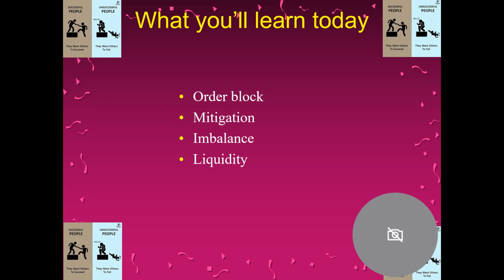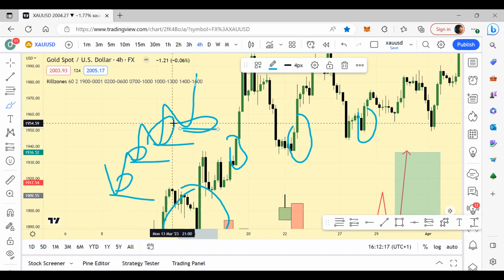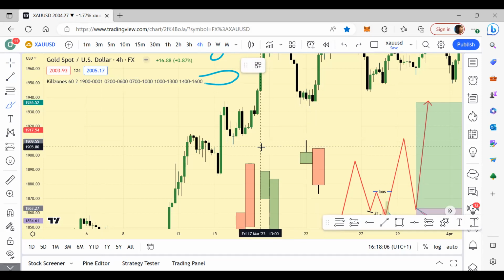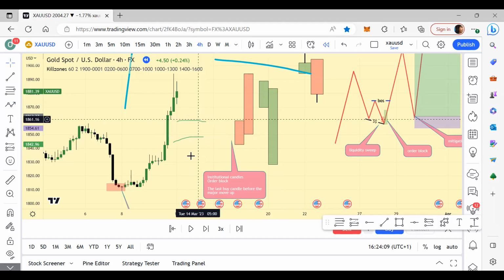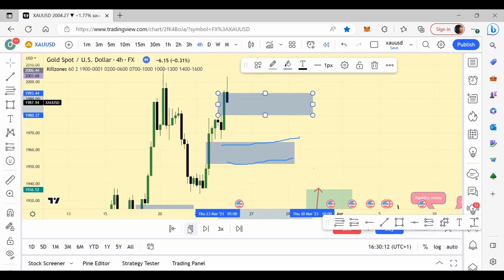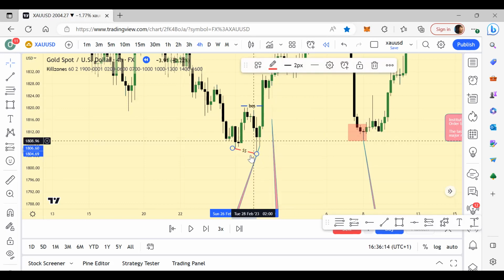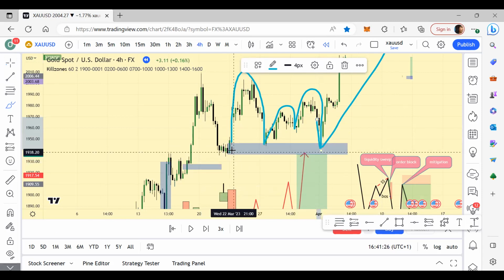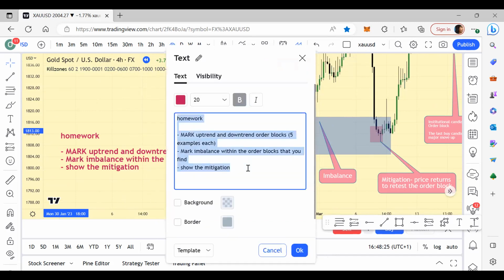V106 Order blocks, imbalance and mitigation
The concept of orderblocks, imbalance and mitigation made easy by She.Pips and Decision Point fx traders